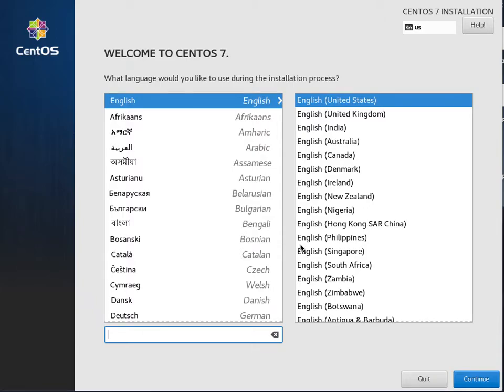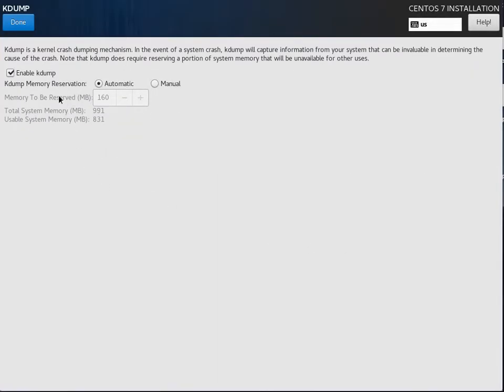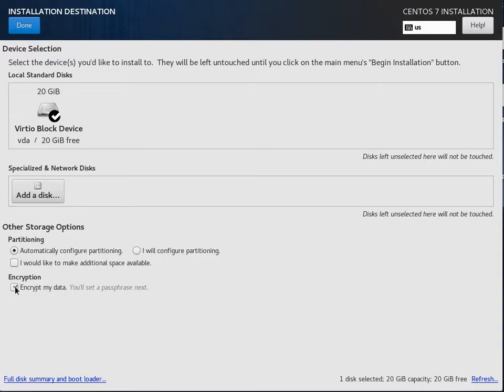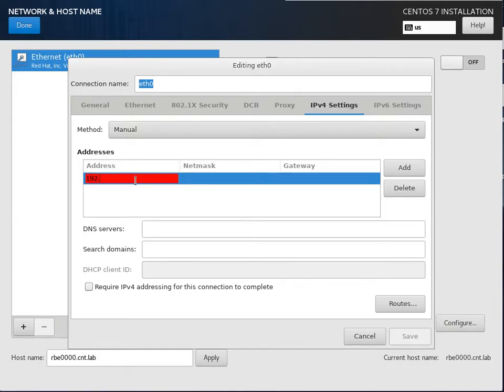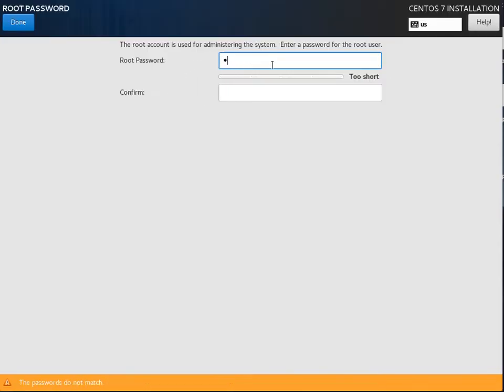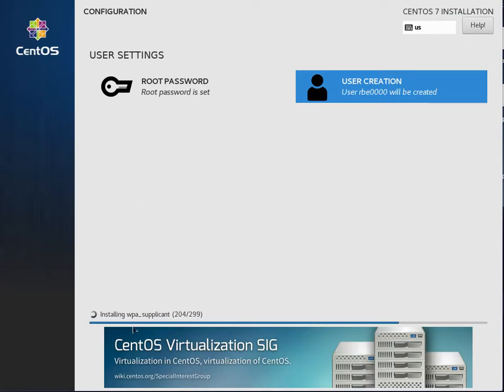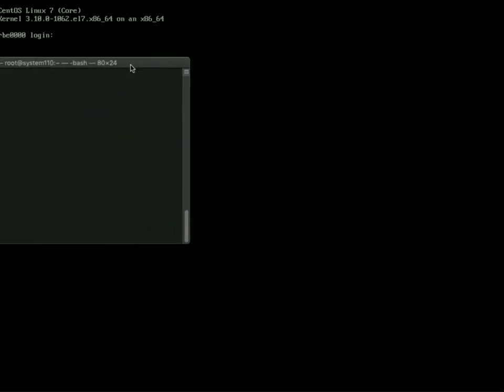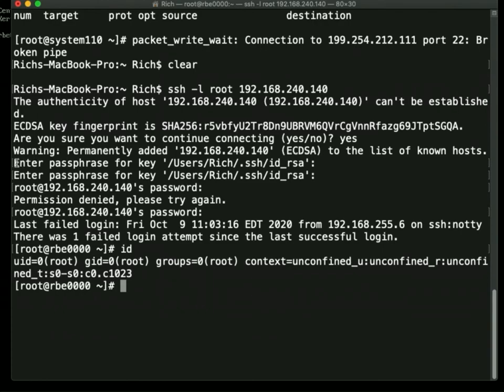CentOS 7 install